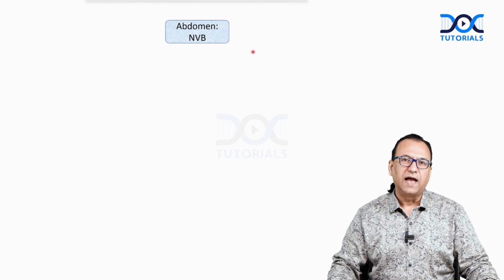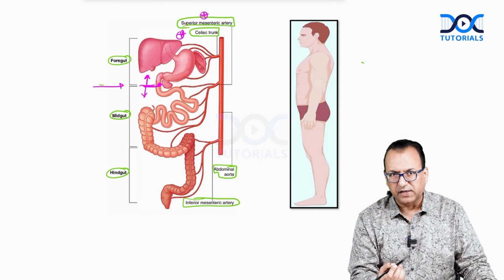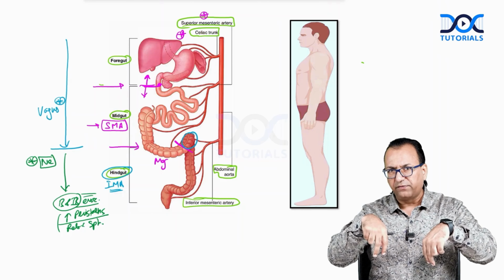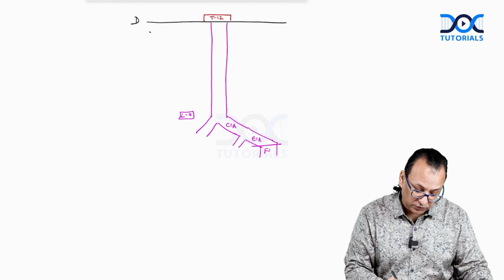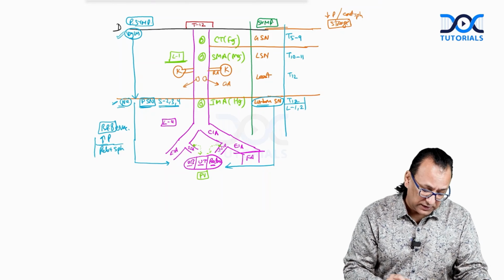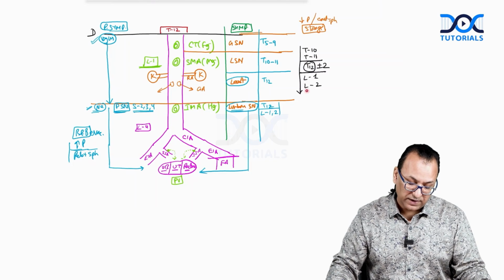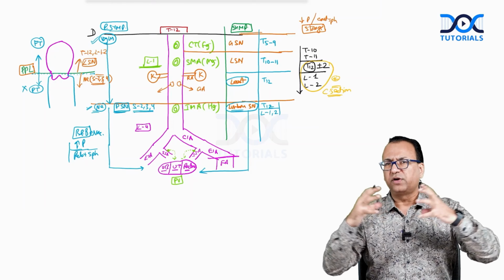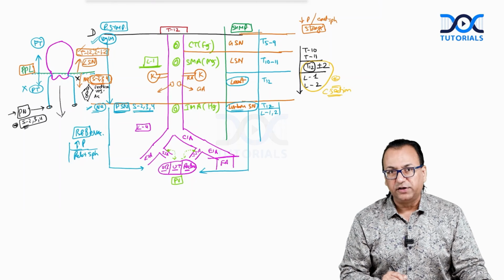Master the Abdomen in Anatomy | Dr Rajesh Kaushal | NEET PG | DocTutorials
💡 Abdomen Anatomy Simplified by Dr. Rajesh Kaushal!

In this high-yield Anatomy V5 lecture, Dr. Rajesh Kaushal breaks down the Abdomen in a clear and conceptual manner — perfect for MBBS, NEET PG, and FMGE aspirants. Understand the abdominal wall, peritoneum, viscera, vessels, and surface landmarks with detailed 3D illustrations and clinical correlations that make learning fun and exam-oriented.

🚀 What You’ll Learn:
Abdominal wall muscles and their nerve supply
Surface anatomy and landmarks of the abdomen
Peritoneum and peritoneal reflections
Anatomy of major abdominal viscera (liver, stomach, intestines)
Blood supply and venous drainage of the abdomen
Applied anatomy and common surgical correlations
Frequently asked NEET PG & FMGE MCQs

DocTutorials V5 offers concise, conceptual, and clinically integrated Anatomy lectures by India’s top faculty, supported with 3D visuals, CBME-aligned curriculum, and MCQ-based learning — helping you strengthen your basics and score high in both theory and clinical exams.

⏱️Timestamps:
0:01 – Overview of the abdominal neurovascular bundle
0:31 – Abdominal aorta and its branches (foregut, midgut, hindgut)
1:15 – For gut and midgut junction
1:40 – Midgut and hindgut junction
2:06 – Parasympathetic supply (Vagus for midgut, Nervaic for hindgut)
2:43 – Parasympathetic system’s role in bowel and bladder evacuation
3:09 – Sympathetic system’s role in storage
3:36 – Sympathetic supply by splenic nerves (T5-T12)
4:03 – Abdominal aorta overview (T12 to L4 bifurcation)
4:39 – Pelvic viscera supply by internal iliac arteries
5:10 – Renal and gonadal arteries as lateral branches
5:55 – Continuation of pelvic viscera supply
6:30 – Celiac trunk and mesenteric arteries (L1, T12)
7:07 – Midgut and hindgut boundaries
7:29 – Sympathetic vs parasympathetic system
8:15 – Nerve supply to the gut tube
8:36 – Sympathetic system for storage
9:00 – Root values for sympathetic supply (T5-T9 for greater splenic nerve)
9:43 – Sympathetic supply to hindgut and pelvic organs
10:43 – Renal and gonadal artery supply
12:30 – T12 + -2 trick for root values (kidneys, gonads, bladder)
13:25 – Pelvic pain line and pain transmission
14:04 – Labor pain referred to T12-L12
16:22 – Stage 2 labor and pain areas
16:48 – Somatic vs autonomic nerves
17:55 – Pudendal nerve block for labor pain